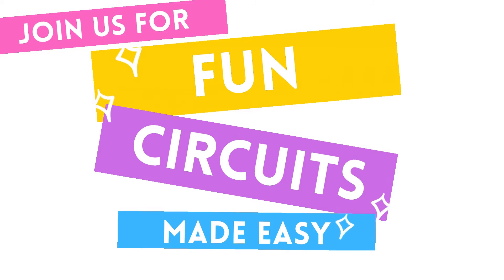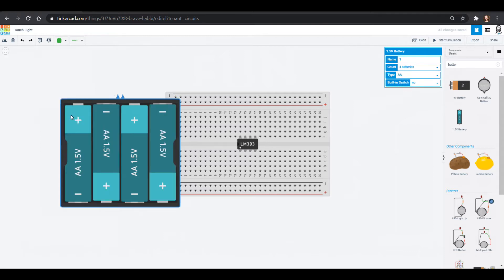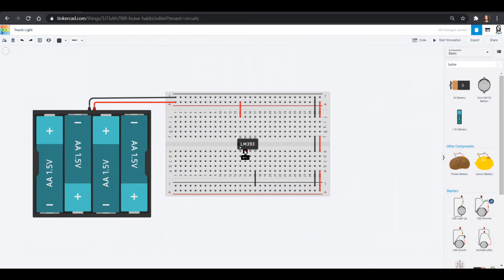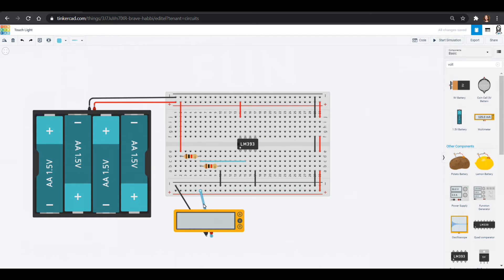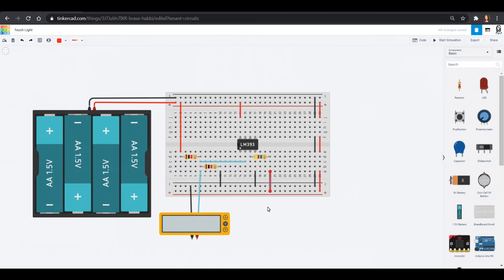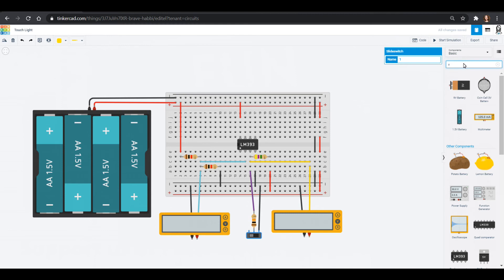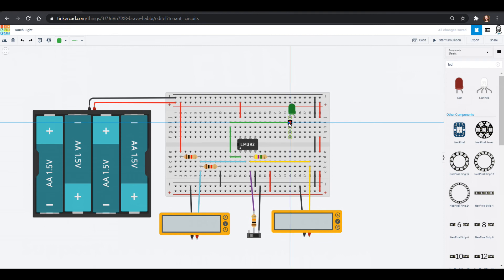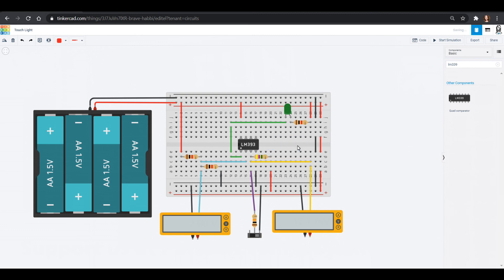Tinkercad Circuits Tutorial - Making a touch switch with a 393 comparator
Build on our knowledge of the 393 integrated chip as we build a circuit that will turn on when we *touch* two wires together (but really use a switch with a resistance akin to our bodies).

Take our entire Tinkercad Circuits Class as we build simple circuits, begin to use chips like the 555 timer, and even program in Arduino!